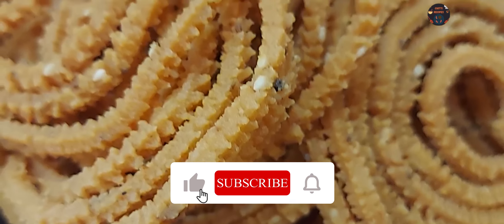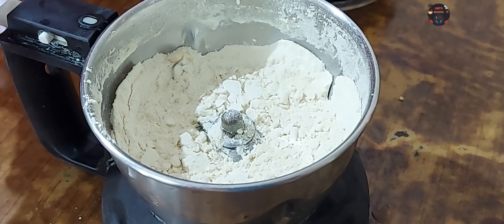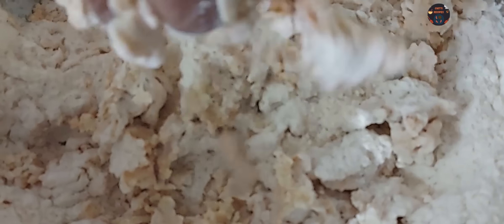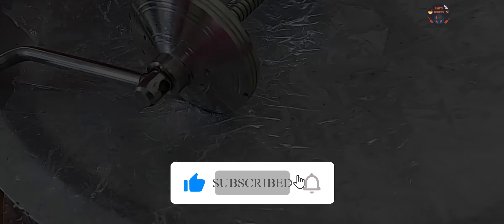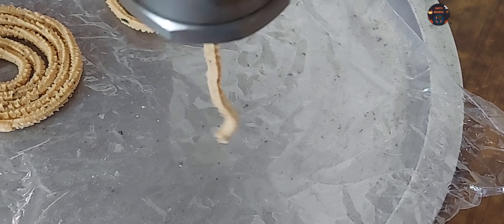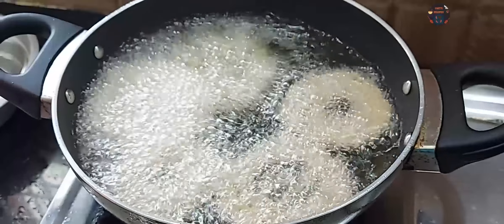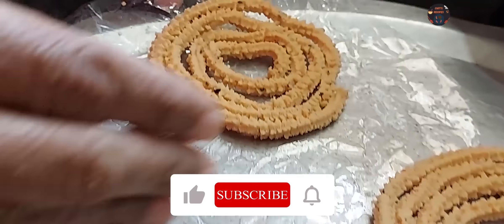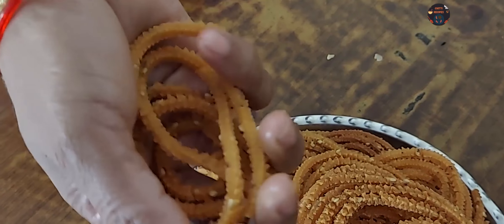పిండి ఇలా కలిపితే మురుకులు క్రిస్పీగా వస్తాయి || Special Murukku Recipe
🔸And If You Really Enjoyed It, Then Share This With Someone

the end...